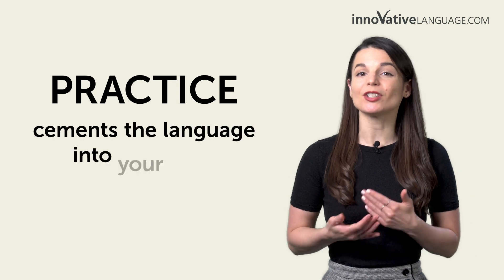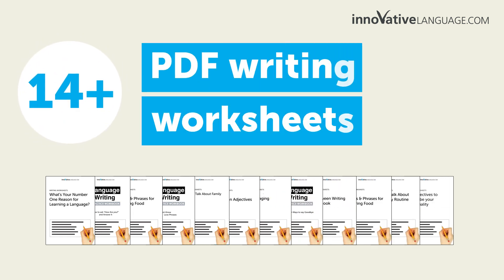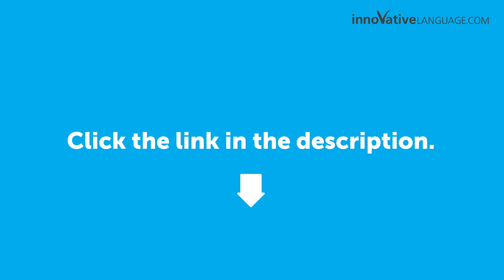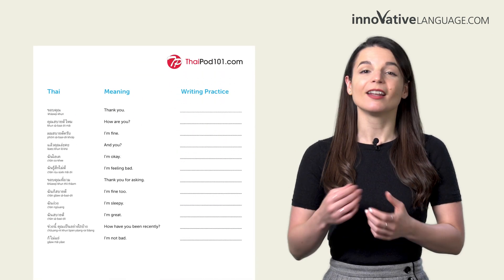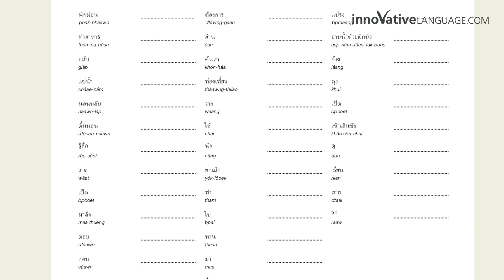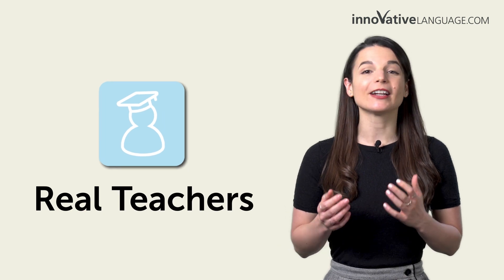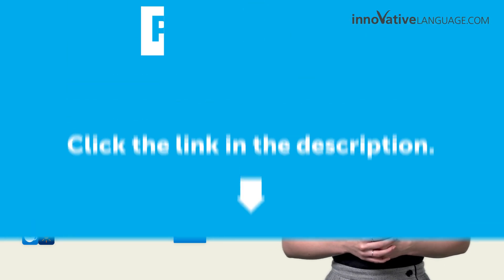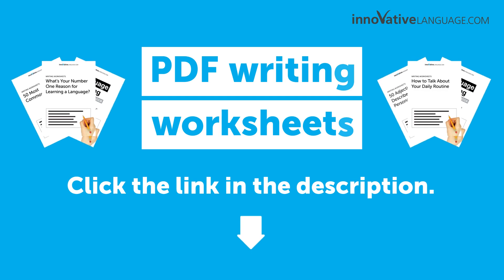14 Free PDF Writing Worksheets for Indonesian Beginners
← Download your FREE Indonesian worksheets and workbooks covering the alphabet, common words, phrases, and much more.

Step 3: Benefit from FREE resources and features to help you learn Indonesian fast

With your Free Lifetime Account, you get…
- A free 7-day Premium trial – experience our Indonesian learning program at no cost
- Indonesian Word of the Day lessons – a new free lesson every day